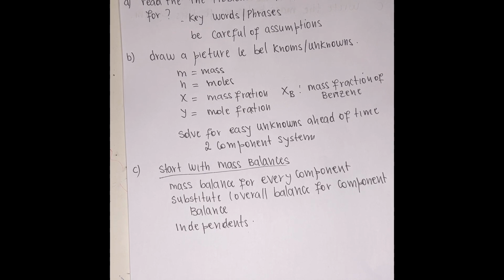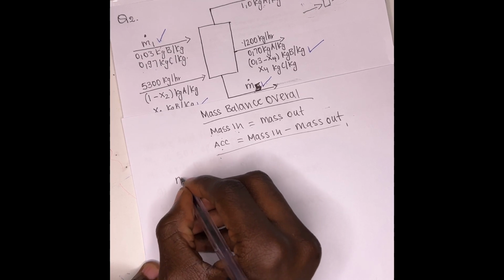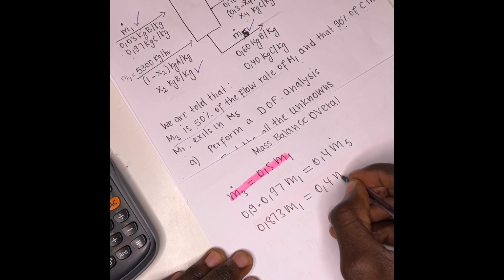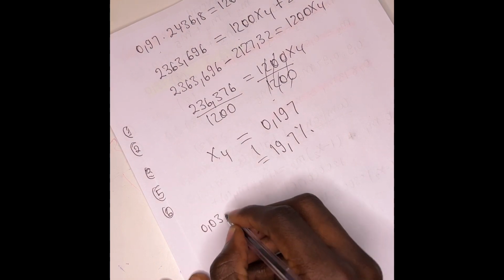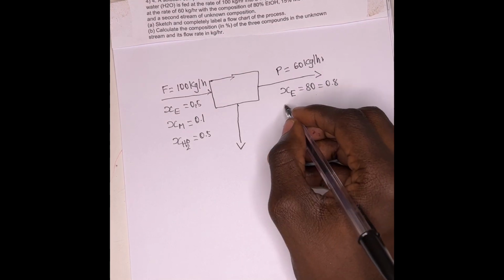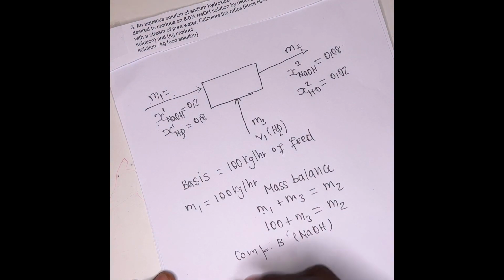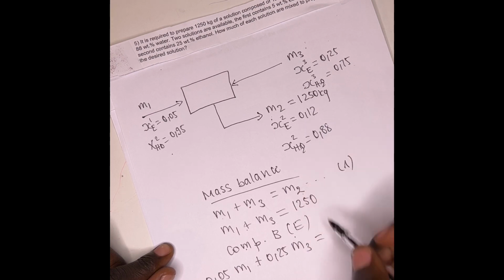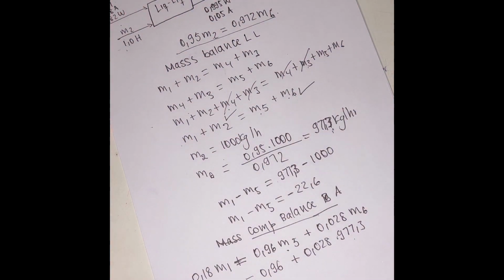Mass Balances . how to find the mass flow rates and the composition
The Mass balance equation can be defined as  Min =Mout